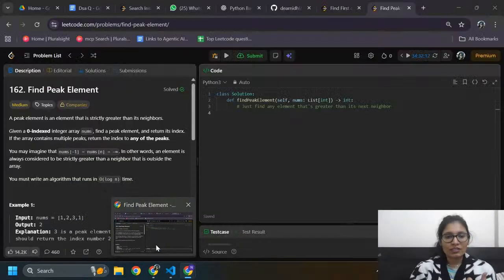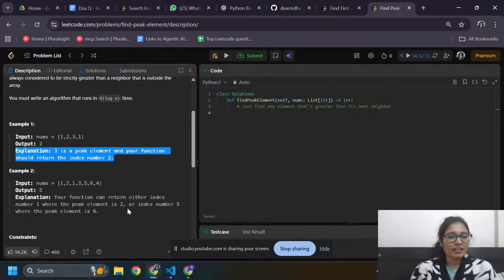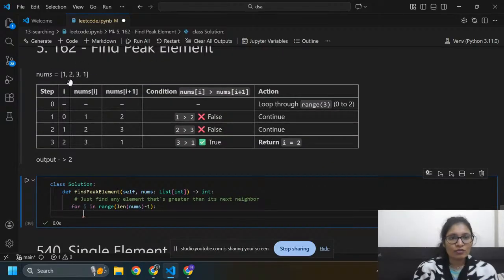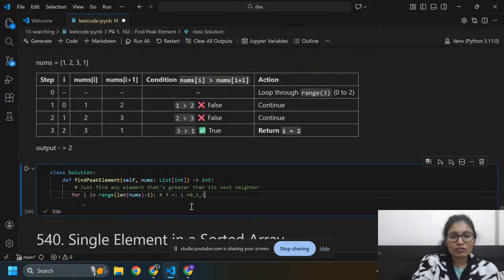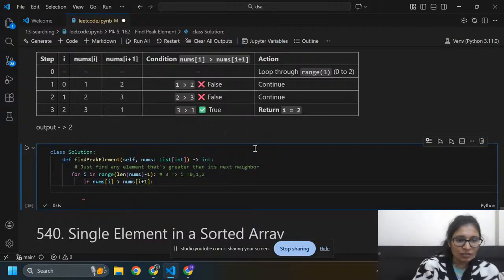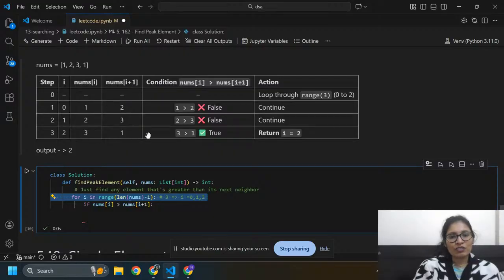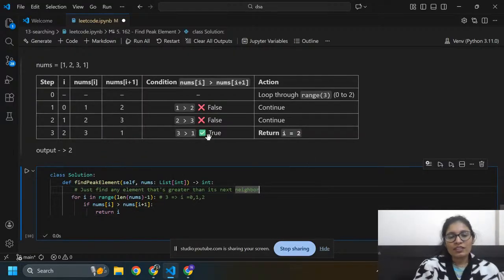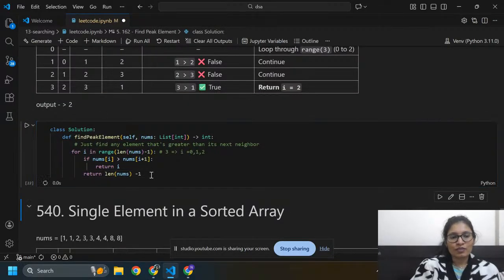Find Peak Element 🔥 | LeetCode 162 | Searching | DSA Python (Easy Approach)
Find Peak Element 🔥 | LeetCode 162 Explained | DSA Python (Easy Approach)

In this video, we solve LeetCode 162 – Find Peak Element using a simple and intuitive approach in Python.

You’ll learn:
What a peak element is in an array
How to find a peak using a linear scan (easy method)
How this problem appears in coding interviews
This video is perfect if you are:
✔ New to DSA
✔ Practicing LeetCode in Python
✔ Wanting a clear & beginner-friendly explanation

Start building confidence in DSA step by step 🚀

LeetCode 162 🔥 | Find Peak Element Explained | DSA Python for Beginners